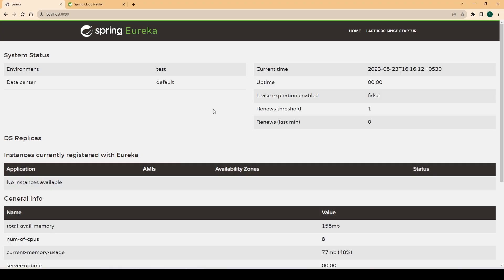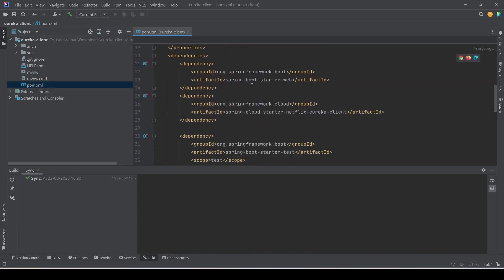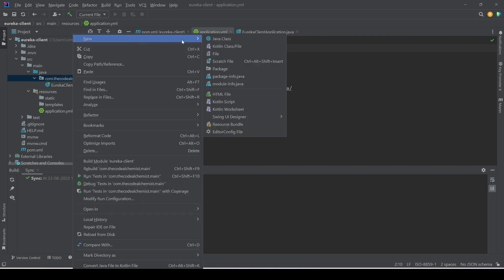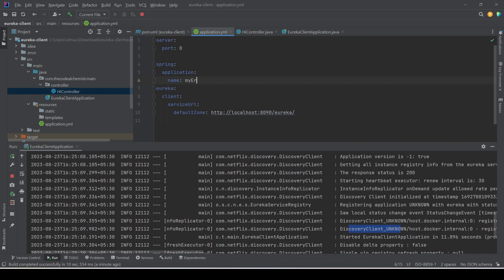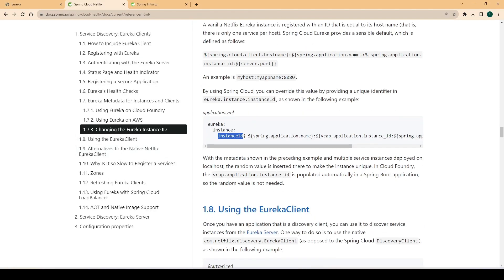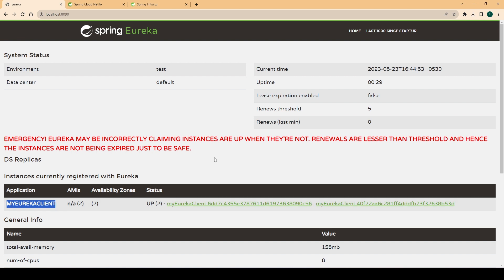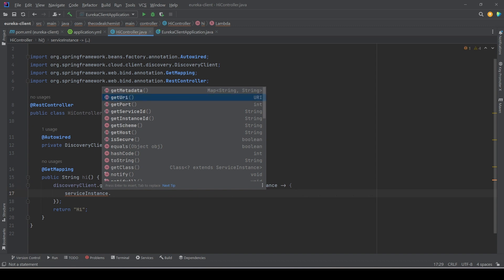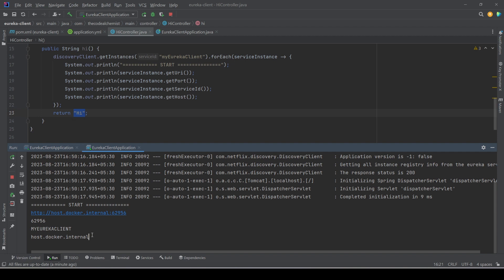Spring Cloud Netflix Eureka Client | Microservices | Developer's Guide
Today we're going to take a look at how to master the Netflix Eureka client using Spring Cloud. Netflix Eureka is a great tool that allows us to manage our Netflix queue from our applications. In this video, we'll go over the basics of Netflix Eureka and how to use Spring Cloud to create a Netflix Eureka client.

If you're a Netflix Eureka developer and want to learn how to create a fast and easy Netflix Eureka client, then this is the video for you! By the end of the video, you'll have a firm understanding of how the Netflix Eureka client works and be able to create custom applications to manage your Netflix queue!